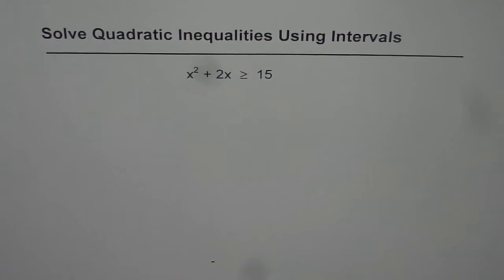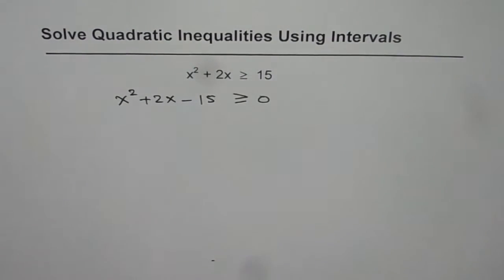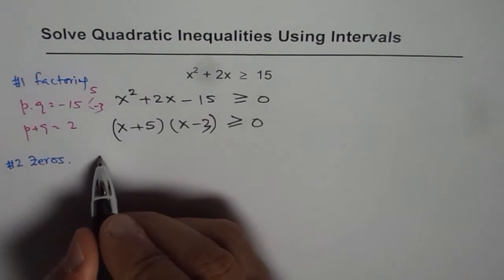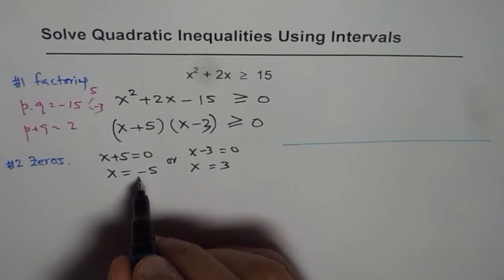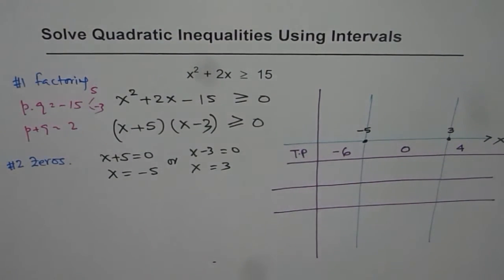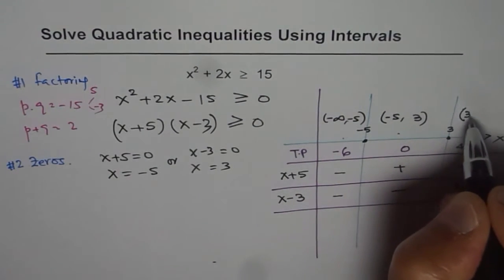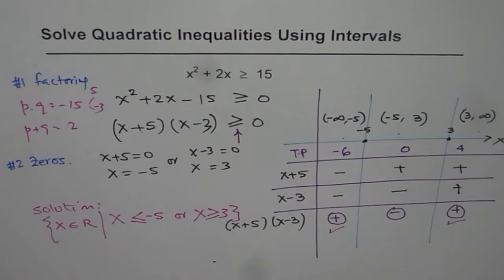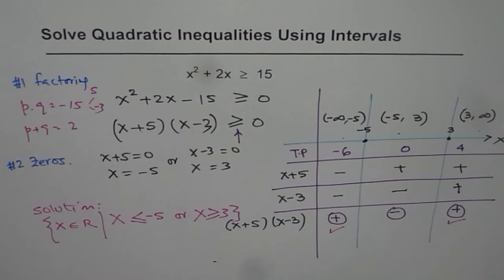09 Solve Quadratic Inequality with Intervals